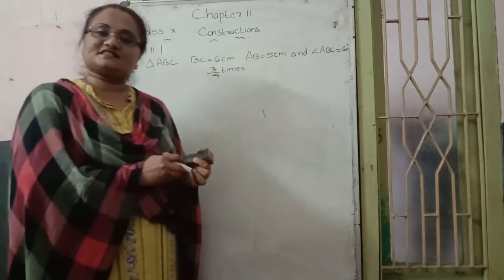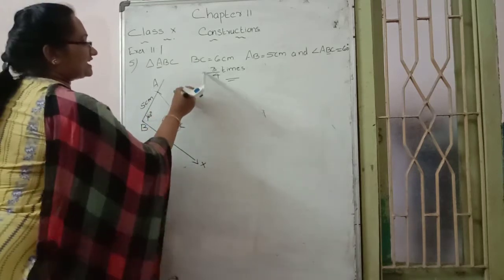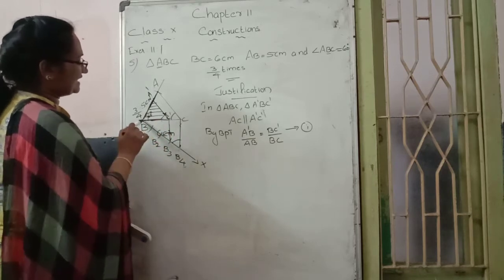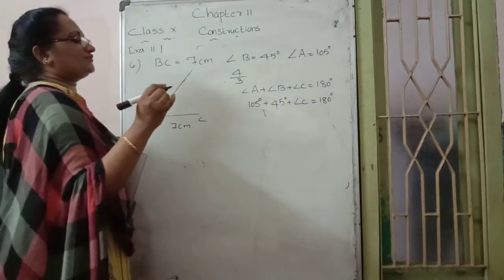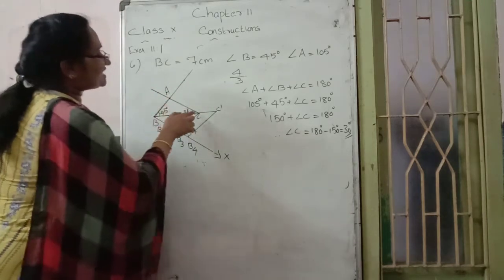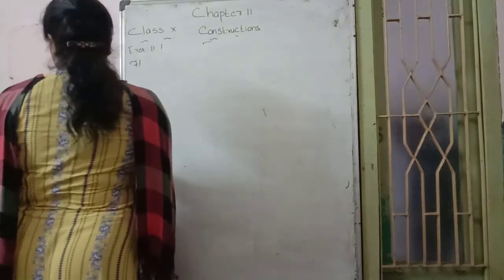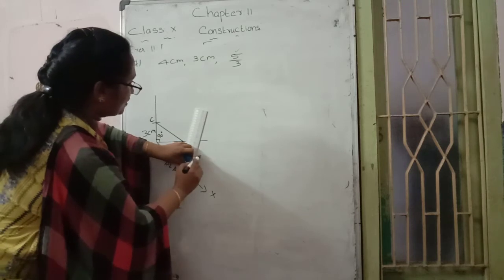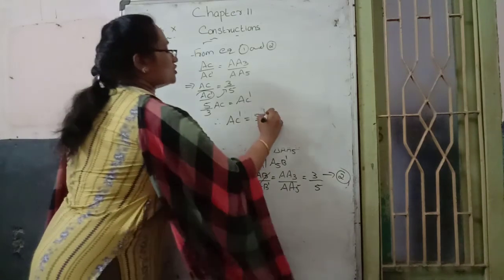10th class math video 19 chapter 11